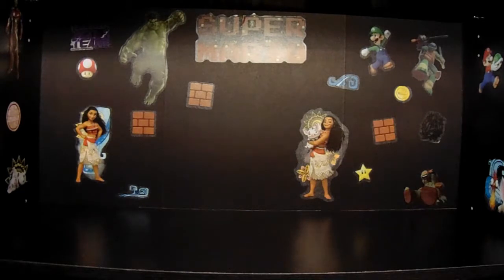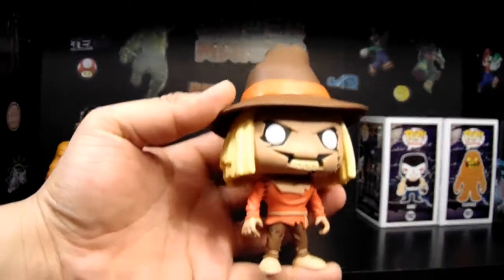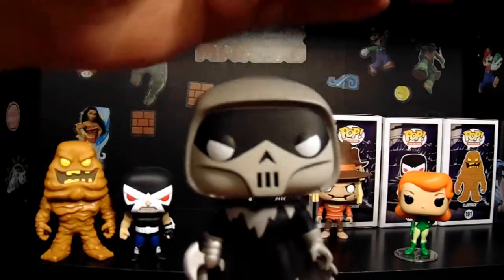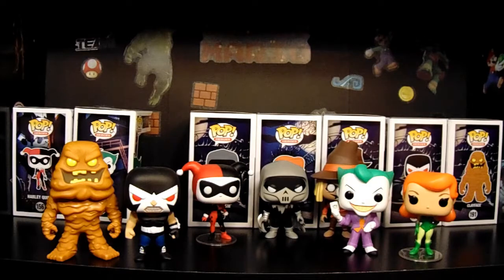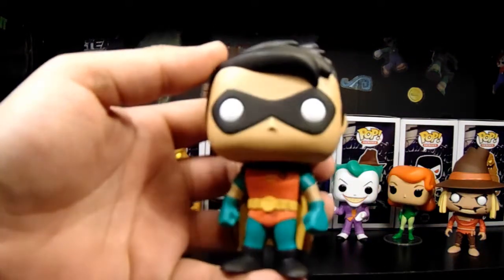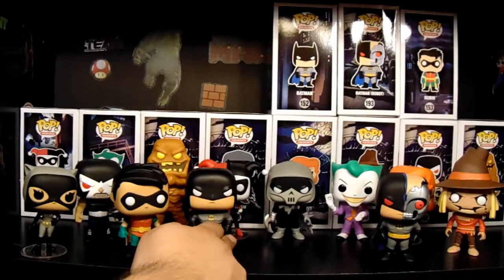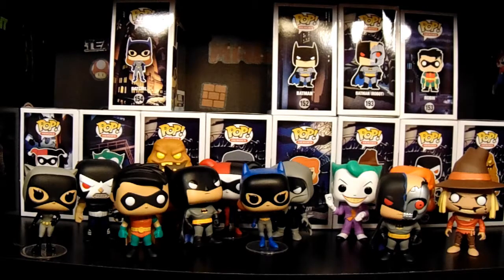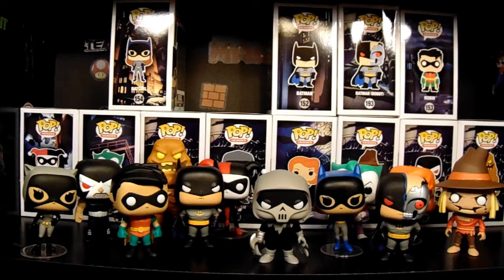Pop - A - Palooza #27 (Batman Animated Series Collection)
Hey everyone!

This is our collection of Batman The Animated Series Pops!

Theme composed by
Yovani Sosa

Thanks for stopping by and hanging out with us!
come back soon!